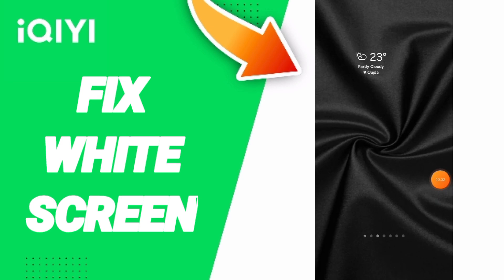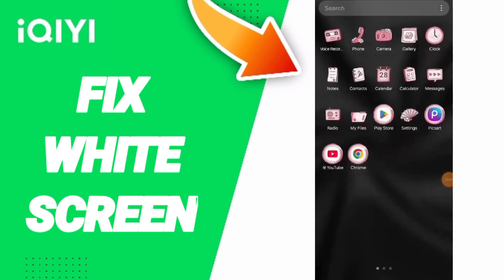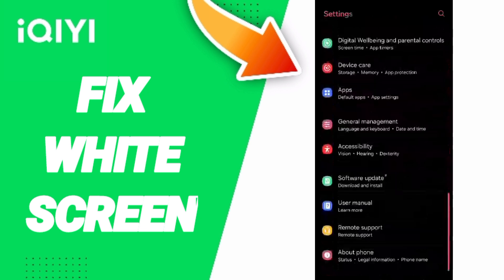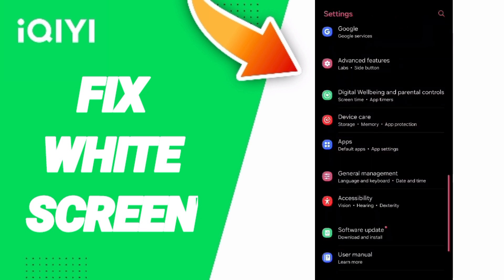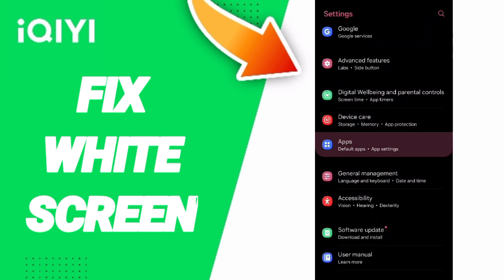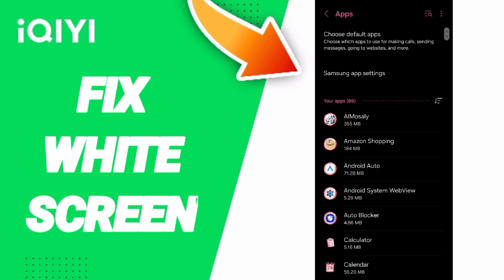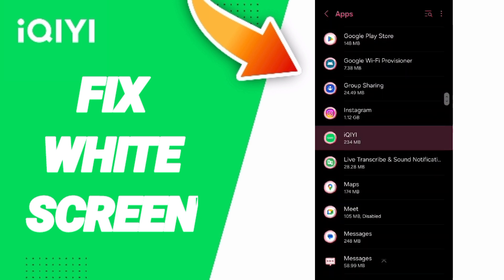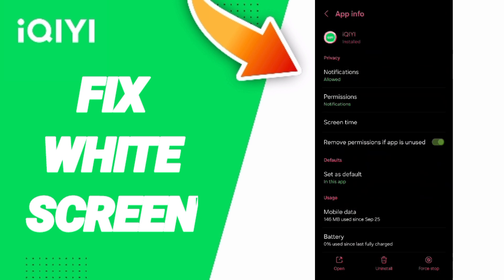How To Fix White Screen On iQIYI App